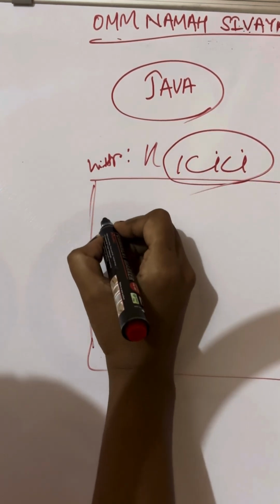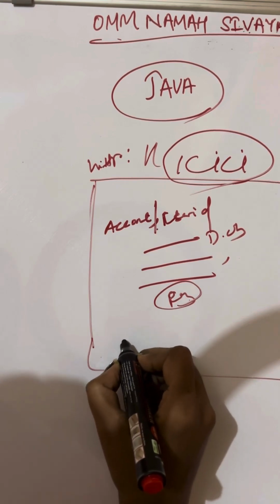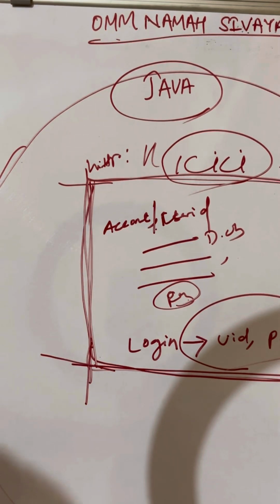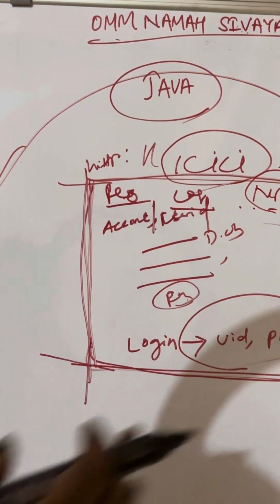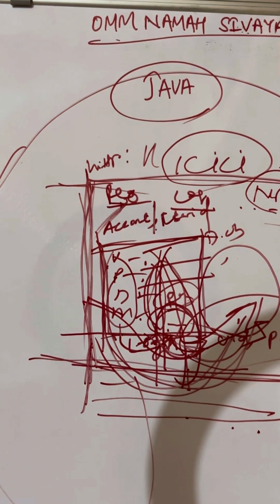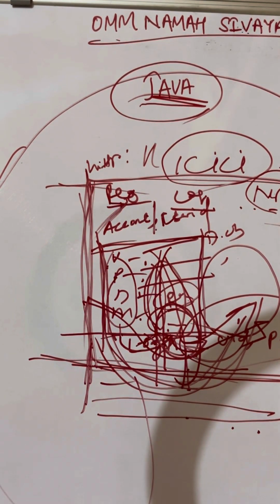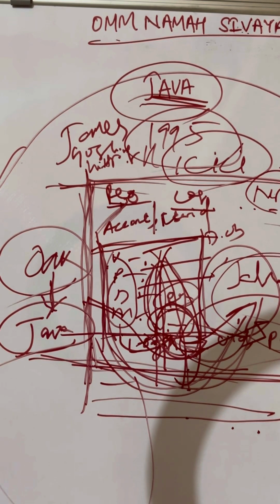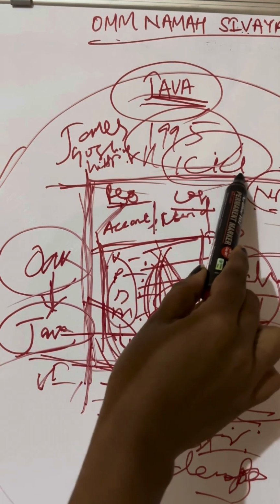Web Developers#java Developer howtochoosecarrer as a software engineer